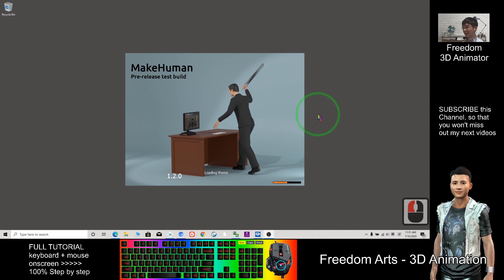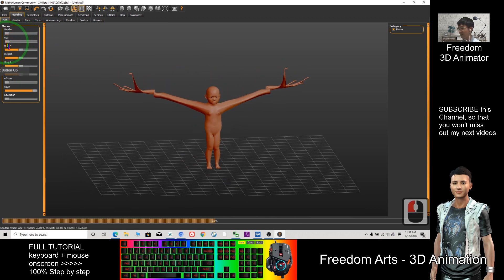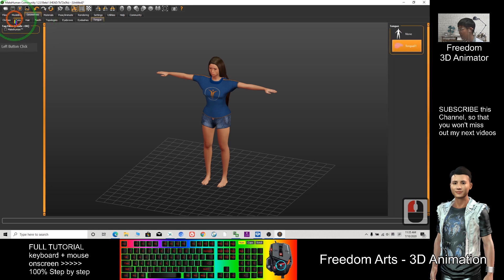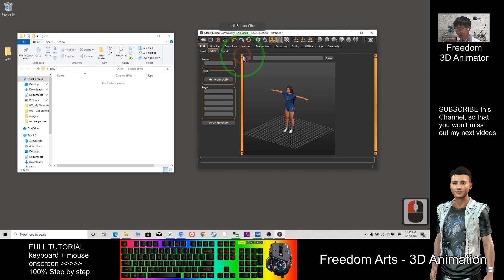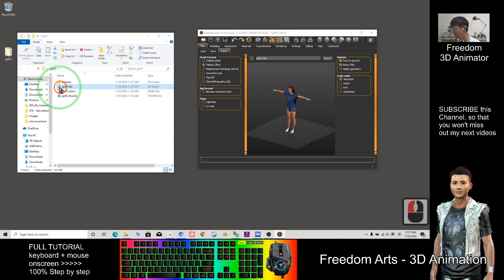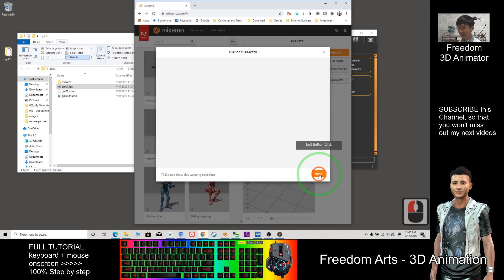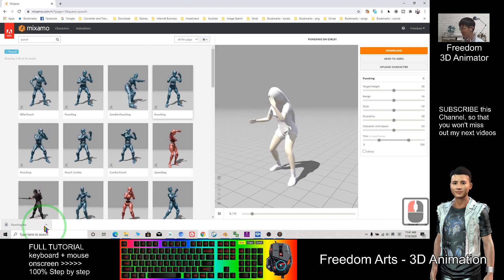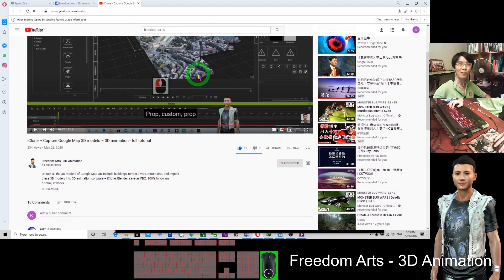Makehuman to 3D Animation in Blender - [ Blender Tutorial ]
- Hey guys, How to use Makehuman to create character/avatar for your Blender project, and import the Makehuman character/avatar into your Blender, with 3D animation. Makehuman is a completely FREE character/avatar modeling software, and Blender is an awesome 3D animation software. Follow this tutorial step-by-step, then you can make it! ENJOY! and have fun! Happy 3D modeling, animating and game developing! ENJOY!

Makehuman,Blender,3Danimation,Tutorial,

Makehuman to 3D Animation in Blender - Makehuman tutorial

MakeHuman is a free and open source 3D computer graphics middleware designed for the prototyping of photorealistic humanoids. It is developed by a community of programmers, artists, and academics interested in 3D character modeling.

Your friend,
FREEDOM.

Blender is a public project, made by hundreds of people from around the world; by studios and individual artists, professionals and hobbyists, scientists, students, VFX experts, animators, game artists, modders, and the list goes on.

Your friend,
FREEDOM